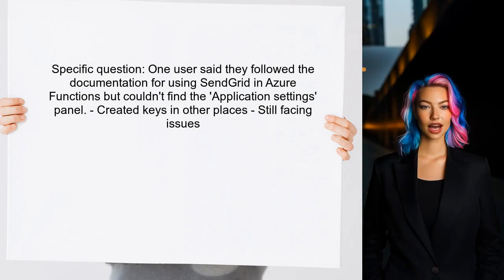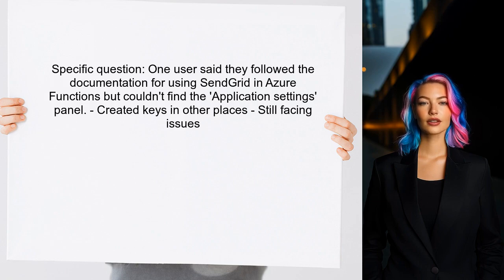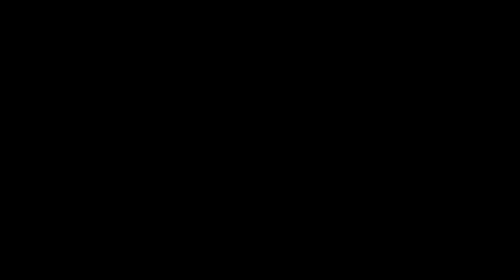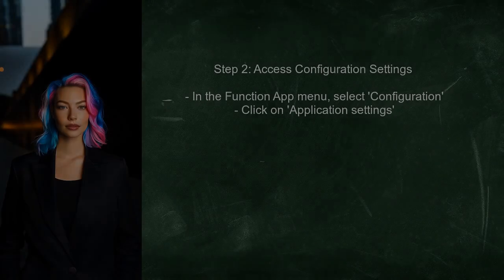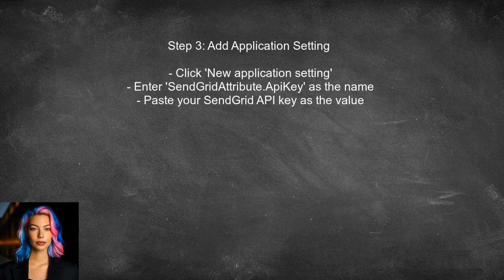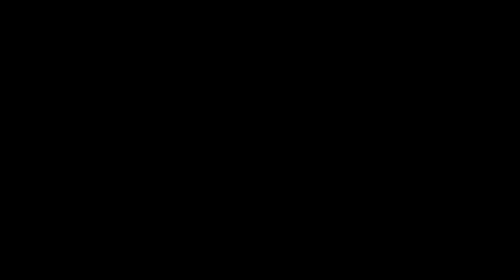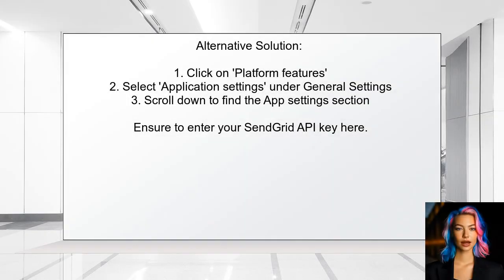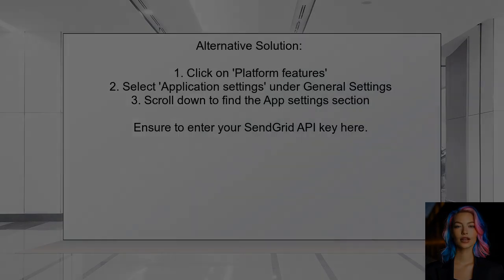Fix Azure Functions Error: Unable to Resolve SendGrid API Key Issue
In this video, we tackle a common issue faced by developers using Azure Functions with SendGrid: the dreaded "Unable to Resolve SendGrid API Key" error. We'll walk you through the steps to diagnose and fix this problem, ensuring your email functionalities run smoothly. Whether you're a seasoned developer or just starting out, this guide will help you streamline your integration with SendGrid and enhance your Azure Functions experience.

Today's Topic: Fix Azure Functions Error: Unable to Resolve SendGrid API Key Issue

Related to